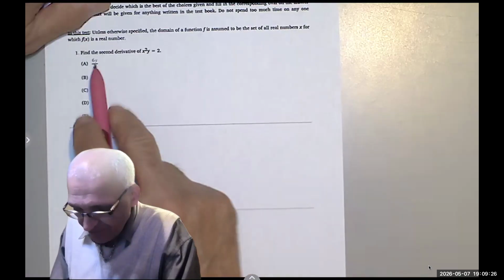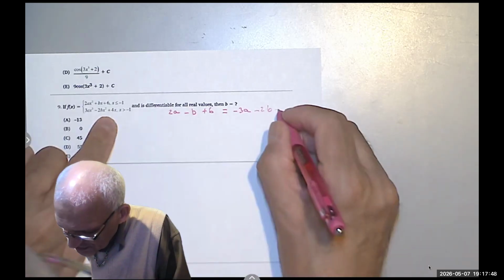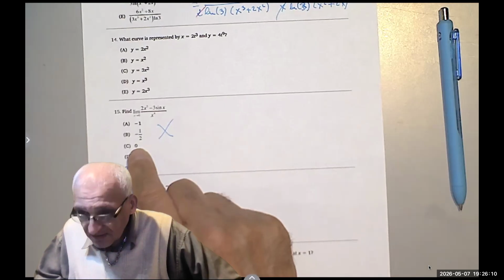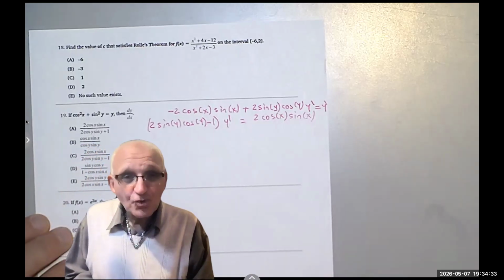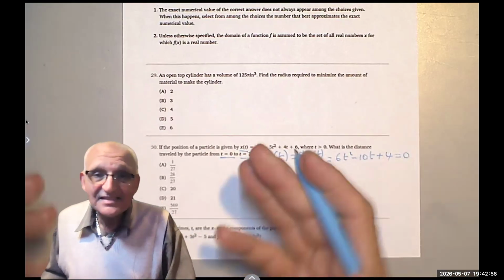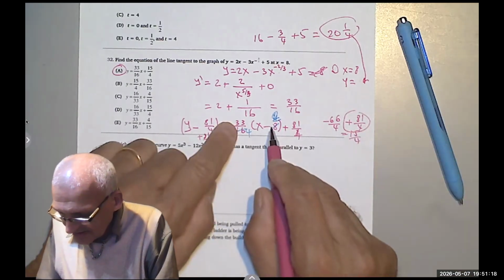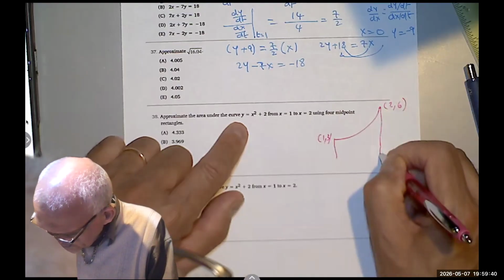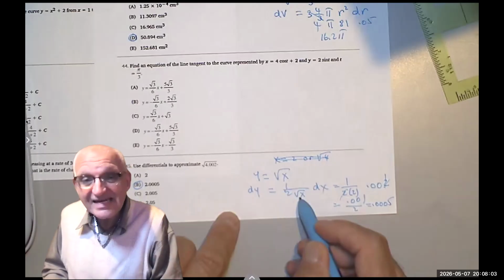AP Calculus AB Final Review Marathon | Limits, Derivatives, Integrals & FRQ Strategies Explained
Get ready for the AP Calculus AB exam with this full review session covering limits, implicit differentiation, related rates, tangent and normal lines, parametric equations, logarithmic differentiation, midpoint approximation, optimization ideas, and more!

In this session, we solve a wide variety of AP-style multiple choice and free response problems step-by-step while discussing common mistakes, shortcuts, calculator strategies, and exam tips to help you maximize your score.

Topics Covered:
• Implicit Differentiation
• Second Derivatives
• L’Hôpital’s Rule
• Related Rates
• Tangent & Normal Lines
• Parametric Equations
• Logarithmic Differentiation
• Differential Approximations
• Midpoint Riemann Sums
• Velocity & Distance Traveled
• Limits and Continuity
• AP Exam Strategies & Time Management Tips

Whether you're aiming for a 3, 4, or 5 on the AP Calculus AB exam, this review session will help strengthen your problem-solving skills and build confidence before test day.

Good luck on your AP exam — stay calm, stay focused, and trust your preparation!